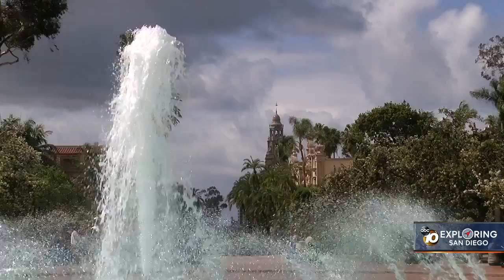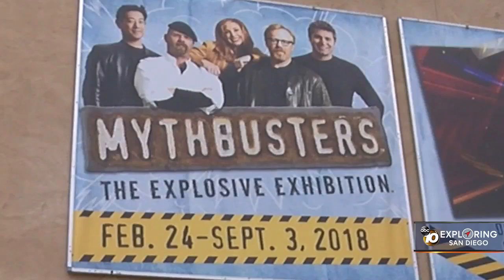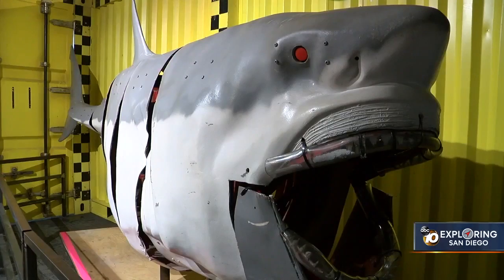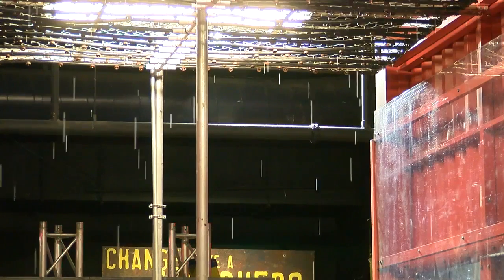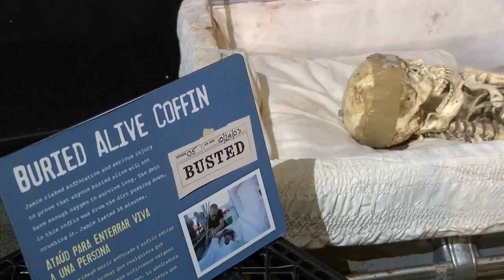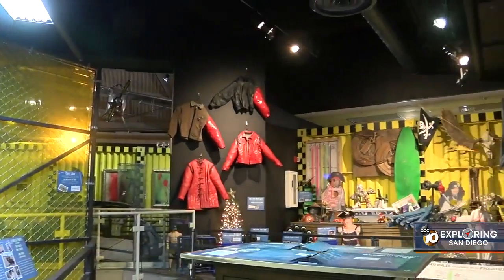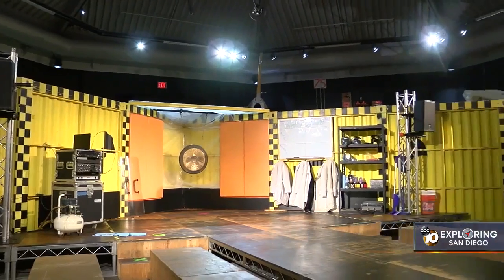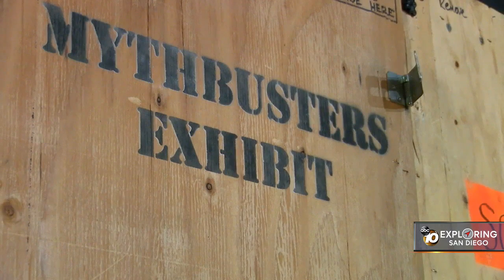Separate fact from fiction at Fleet Science Center's MythBusters exhibit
The Fleet Science Center welcomes "MythBusters: The Explosive Exhibition" Feb. 24 through Sept. 3, bringing with it all the scientific chaos from the hit Discovery Channel show.